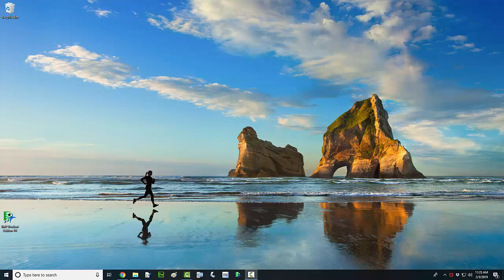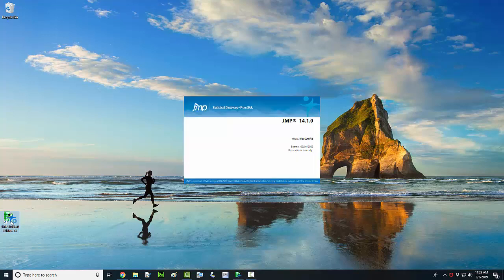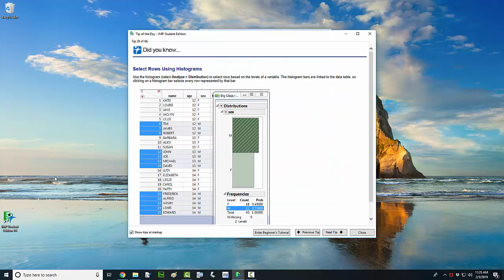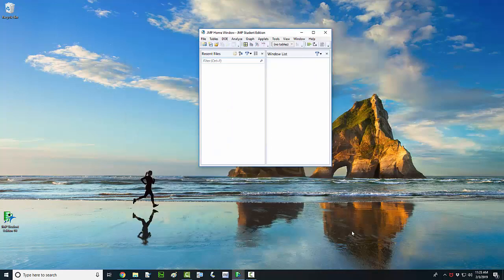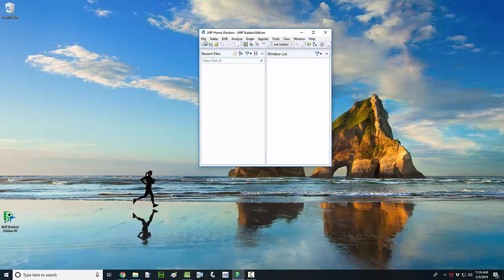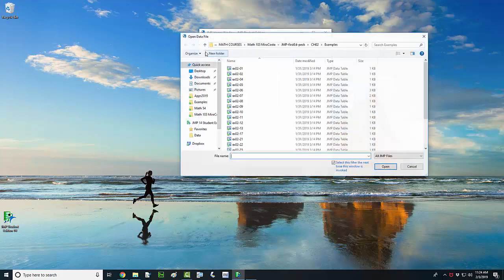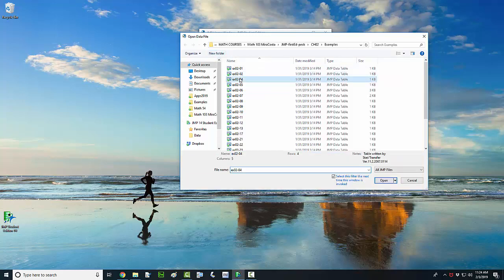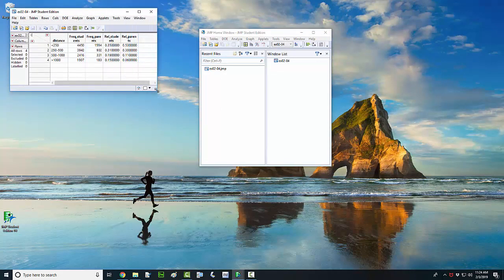How to load a jmp file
How to open up a .jmp data table file type.